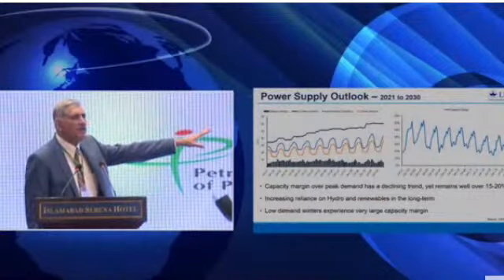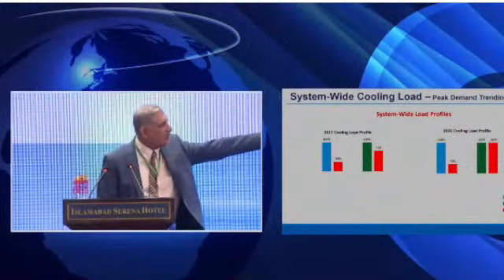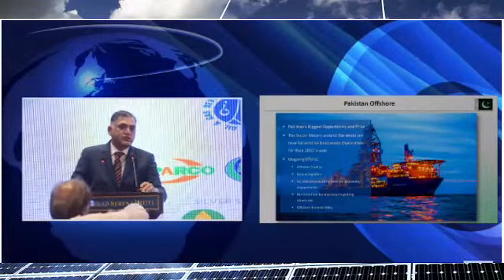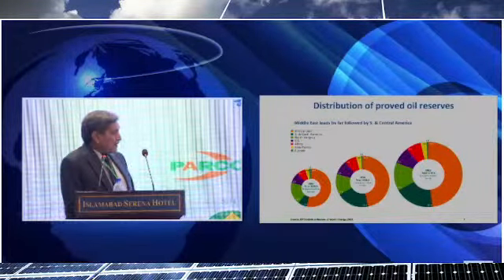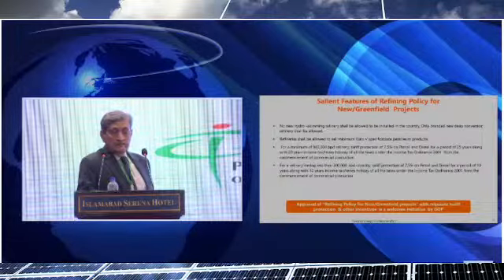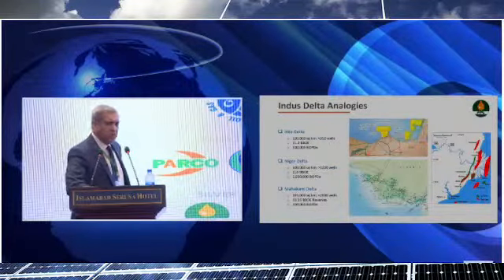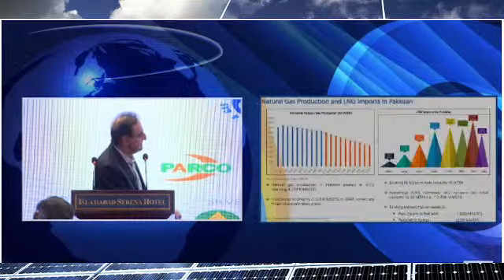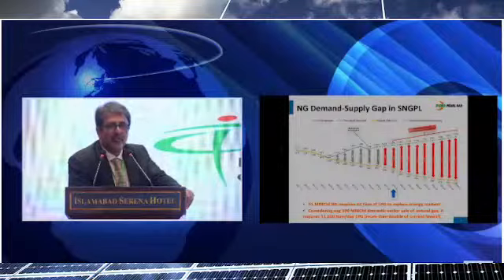Live Pakistan Energy Conference 2023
Live Pakistan  Energy Conference 2023 Live Stream | Energy Conference 2023 Live

Best Regards
Team Petroleum Club